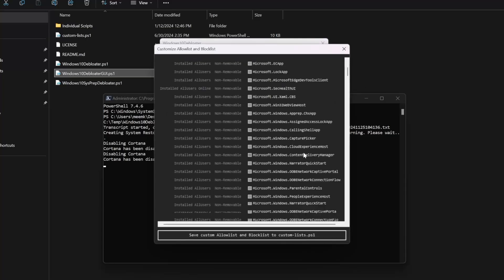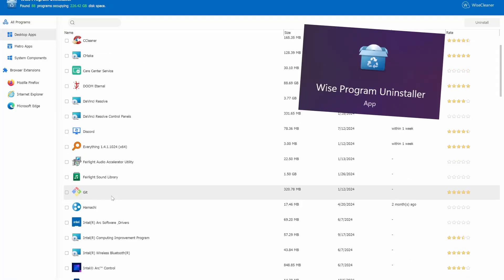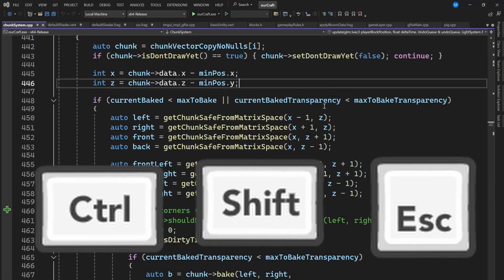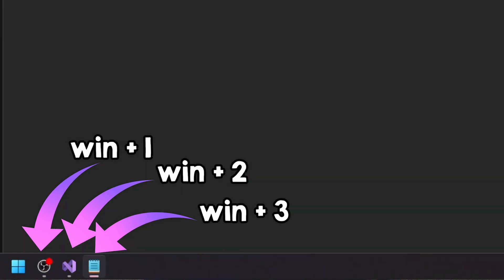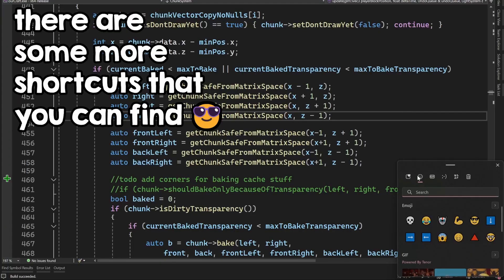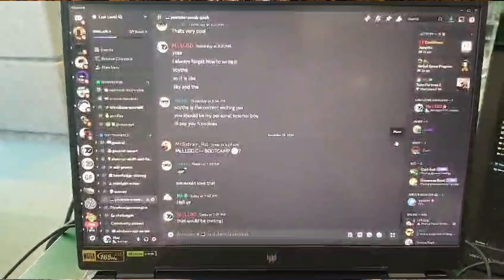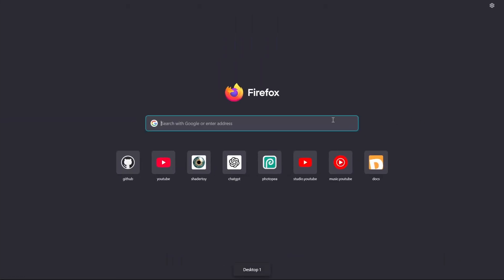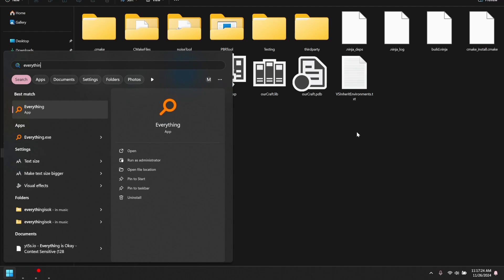Become a Windows Power User for coders!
How to become a windows power user 💪:

Debloating:

Download the repo and open a PowerShell command line in administrator mode. Run Windows10DebloaterGUI.ps1, If you get errors because Windows doesn't allow you to run the script search the error online because there is a command to bypass that. Also, make backups of your important files before messing up with things like this just in case. I haven't had problems but it is better to be safe than sorry.

For Windows optimization guide any guide on youtube works.

(be careful to not uninstall things you need, also don't uninstall ms store because it will uninstall many things that you might need)

Shortcuts:

Ctrl + Shift + Escape: Open Task Manager
F2: Rename files
F11: Full screen for most apps

Win + E: Open File Explorer
Win + W: Draw stuff
Win + Shift + S: Print Screen
Win + P: Second Screen Settings
Win + A: Sound Bluetooth, etc settings.
Win + N: Notifications Pannel
Win + Alt + R: Record current window
Win + G: Open Game Bar (view recordings)
Win + +: Zoom in
Win + Tab: See your virtual desktops.
Ctrl + Win + D: Create new virtual desktop.
Ctrl + Win + Left Right Arrows: Move to the left right virtual desktop
(Or swipe with 4 fingers on the track pad for laptop)

Win + C: Color picker
Win + M: Ruller